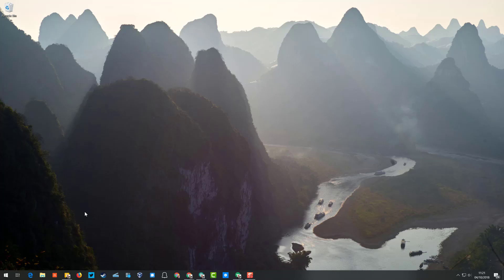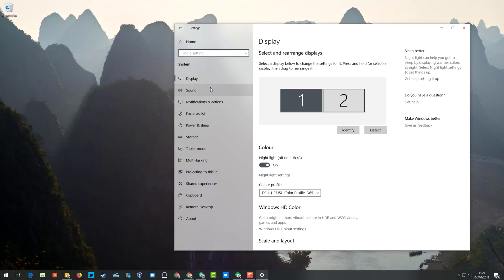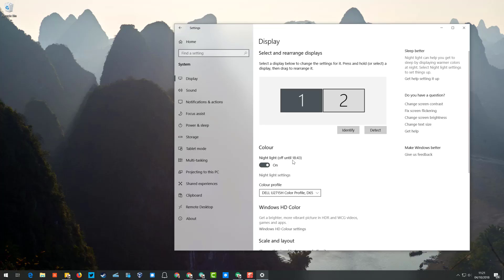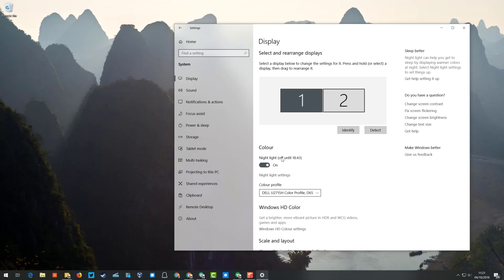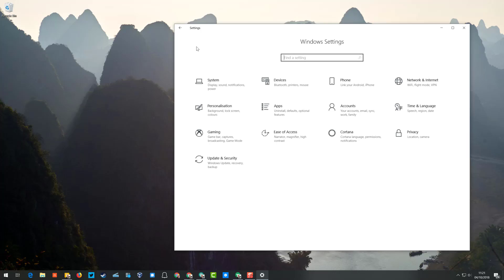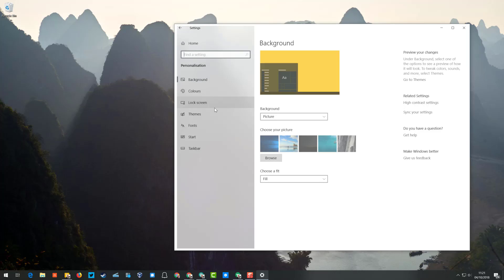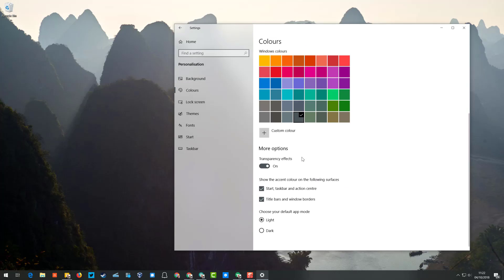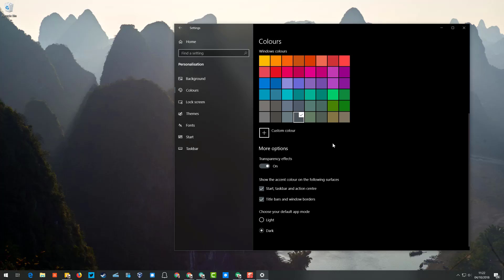Try This Now! - Protect your eyes in Windows 10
Try This Now! Using Windows 10? Here are some features that will help protect/rest your eyes while working on the computer.